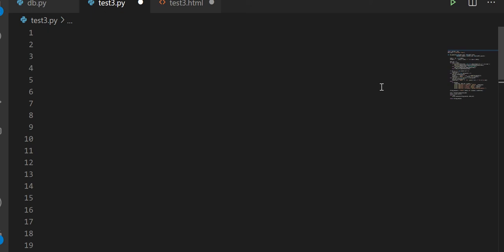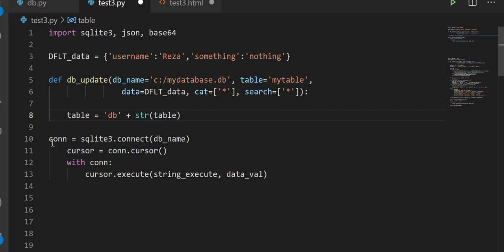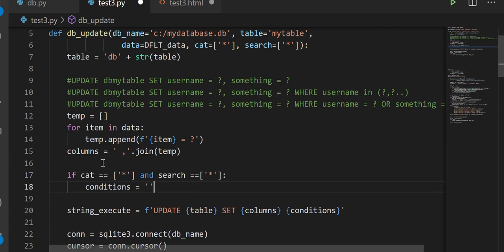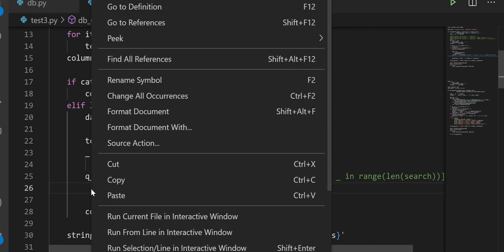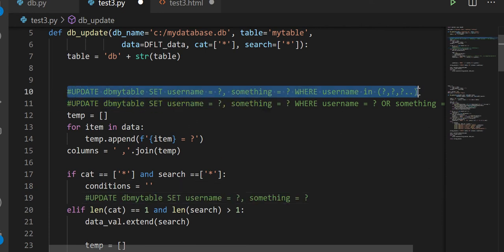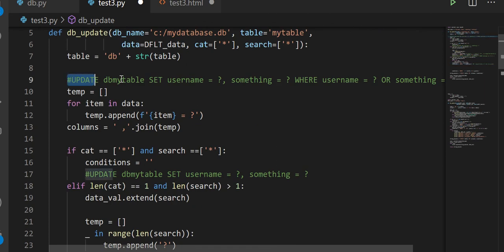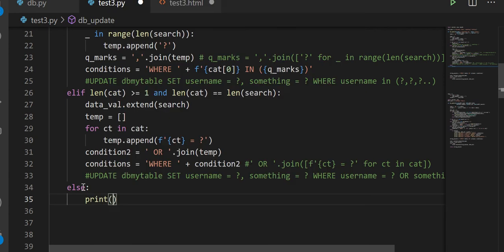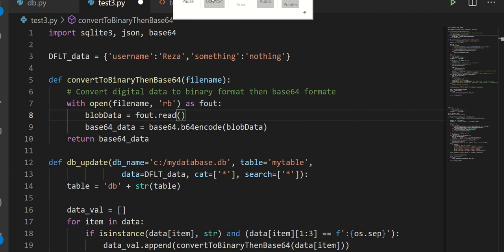Updating a Python SQLITE3 Database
import sqlite3, json, base64

DFLT_data = {'username':'Reza','something':'nothing'}

def convertToBinaryThenBase64(filename):
    # Convert digital data to binary format then base64 formate
    with open(filename, 'rb') as fout:
        blobData = fout.read()
        base64_data = base64.b64encode(blobData)
    return base64_data

def db_update(db_name='c:/mydatabase.db', table='mytable',
                data=DFLT_data, cat=['*'], search=['*']):
    table = 'db' + str(table)

    temp = []
    for item in data:
        temp.append(f'{item} = ?')
    columns = ' ,'.join(temp)
columns = ', '.join([f'{item} = ?' for item in data])

    if cat == ['*'] and search ==['*']:
        conditions = ''
UPDATE dbmytable SET username = ?, something = ?
    elif len(cat) == 1 and len(search) greaterThan 1:
        data_val.extend(search)

        temp = []
        for _ in range(len(search)):
            temp.append('?')
        q_marks = ','.join(temp)
q_marks = ','.join(['?' for _ in range(len(search))])
        conditions = 'WHERE ' + f'{cat[0]} IN ({q_marks})'

UPDATE dbmytable SET username = ?, something = ? WHERE username in (?,?,?..)
    elif len(cat) greaterThan= 1 and len(cat) == len(search):
        data_val.extend(search)
        temp = []
        for ct in cat:
            temp.append(f'{ct} = ?')
        condition2 = ' OR '.join(temp)
        conditions = 'WHERE ' + condition2
conditions = 'WHERE ' + ' OR '.join([f'{ct} = ?' for ct in cat])
UPDATE dbmytable SET username = ?, something = ? WHERE username = ? OR something = ?
    else:
        print('something went wrong')

    string_execute = f'UPDATE {table} SET {columns} {conditions}'

    conn = sqlite3.connect(db_name)
    cursor = conn.cursor()
    with conn:
        cursor.execute(string_execute, data_val)

    return string_execute

BTC: 3EUQBWZKX9Vcwdffd3cUGATQopxrAQQxJ9
LTC: MBXE6hJgxxFYSD8SjmR7sHCHGTqFXmNGoU